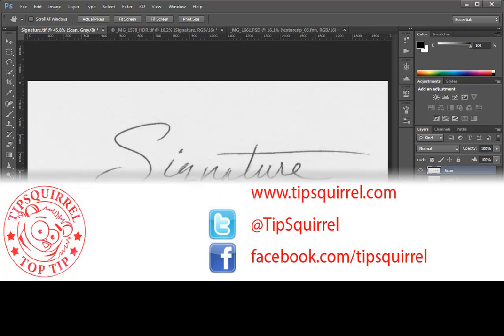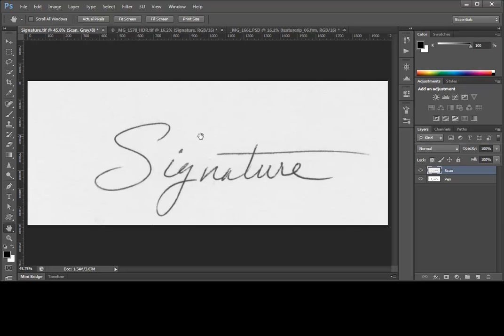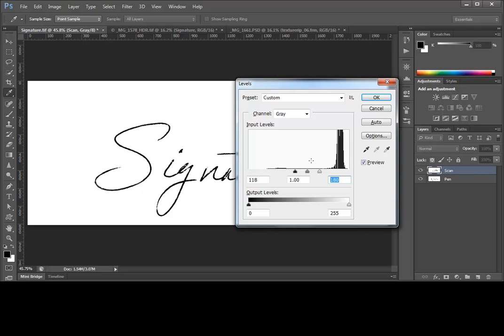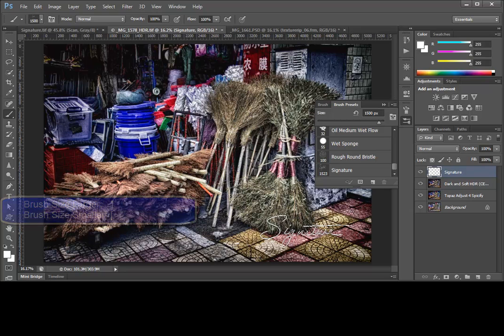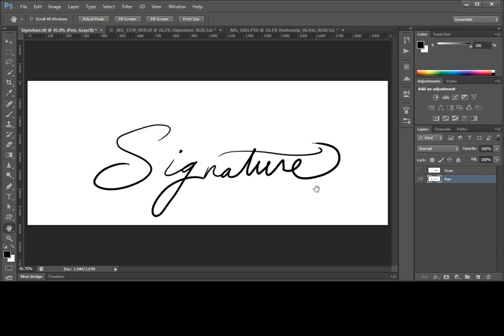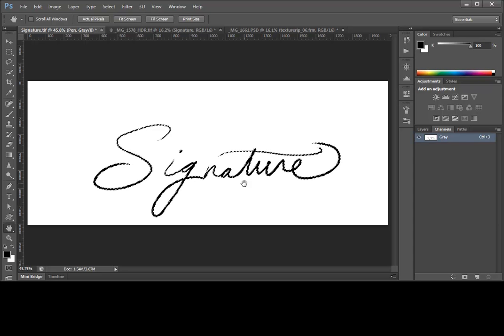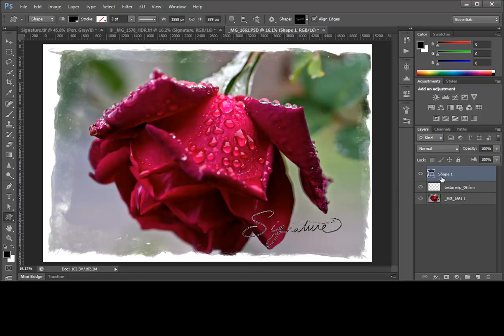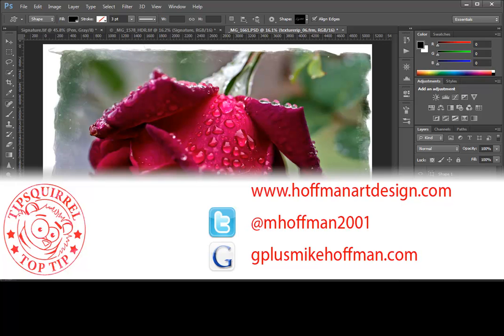Photoshop Signature Brushes and Shapes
Whether you want to watermark your images, or just an a tasteful signature for artistic flair, there are several ways to accomplish this in Photoshop. In this tutorial, we'll look at two ways to create a signature that can be applied over and over -- one method using Photoshop's Brush Engine, and the second using Photoshop Custom Shapes.